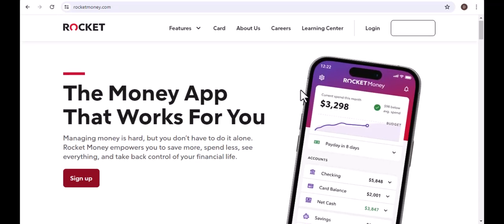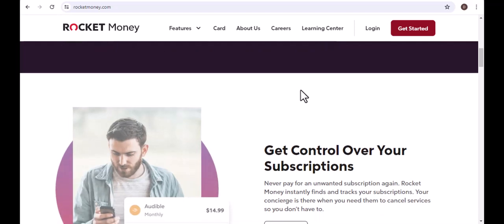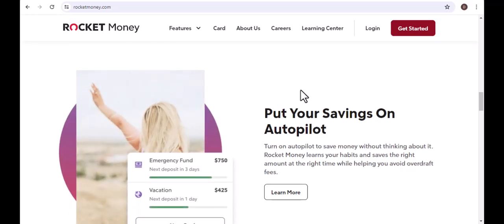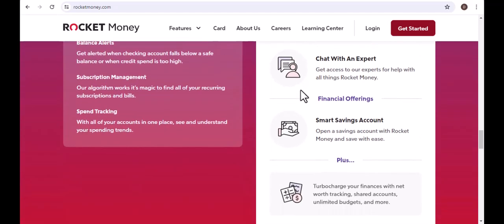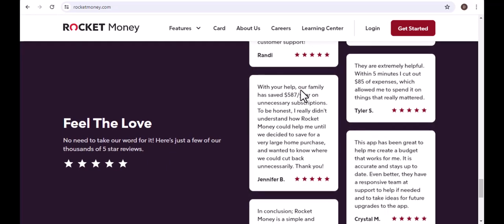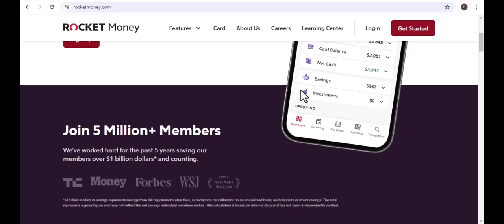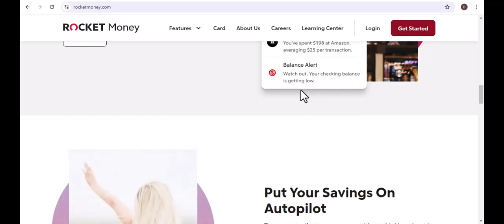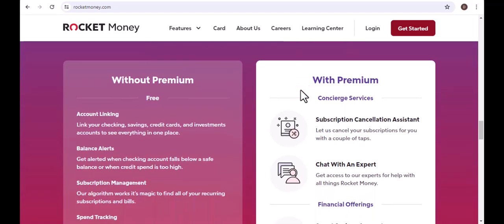How can you add cash to Rocket Money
In this video we talk about How can you add cash to Rocket Money